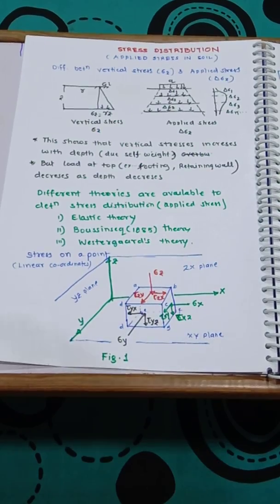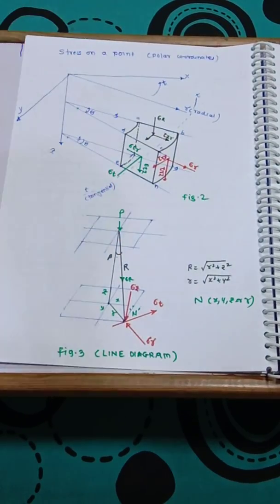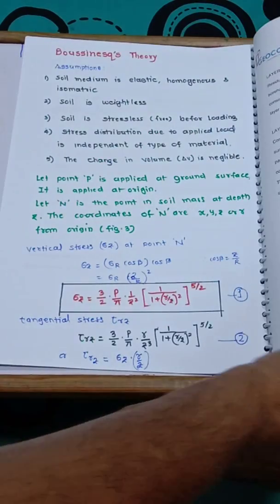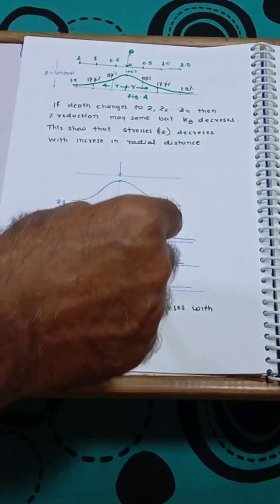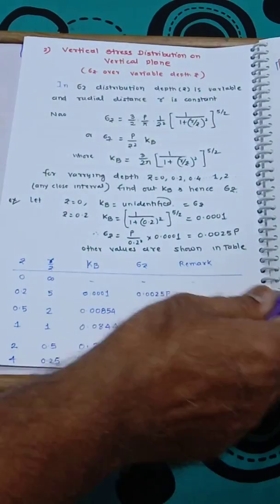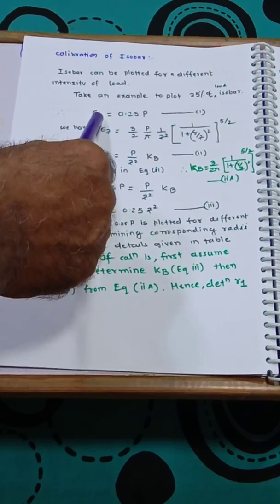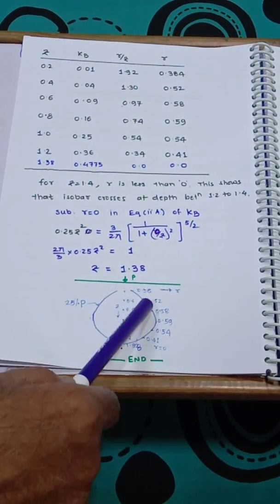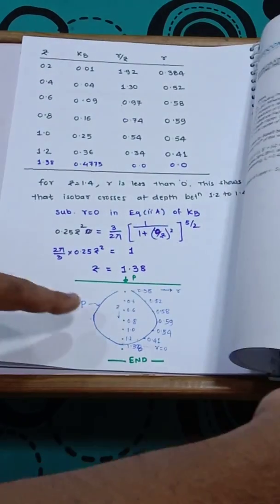Stress Distribution (Advanced Foundation Engineering)